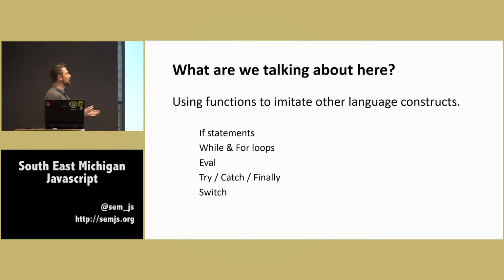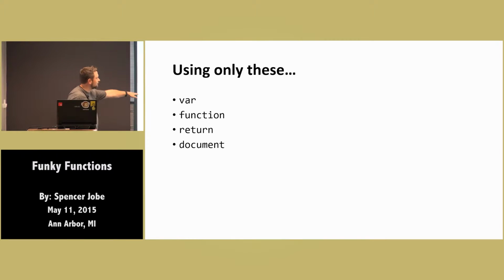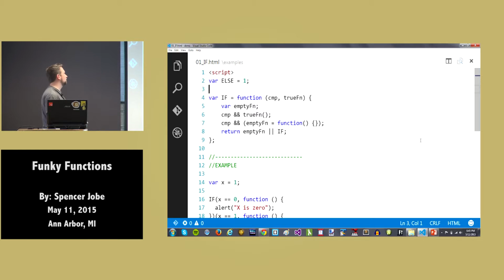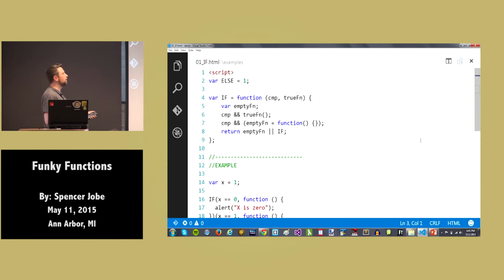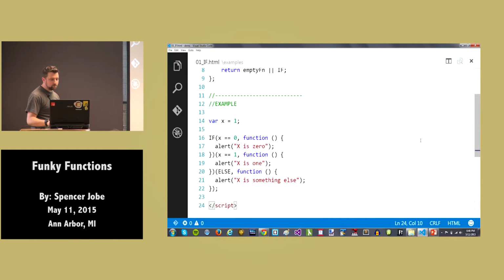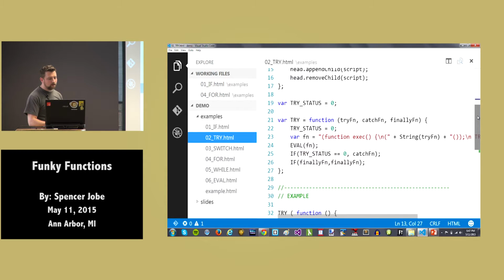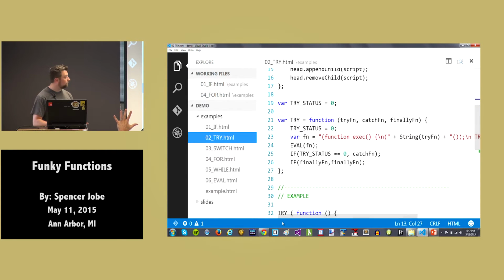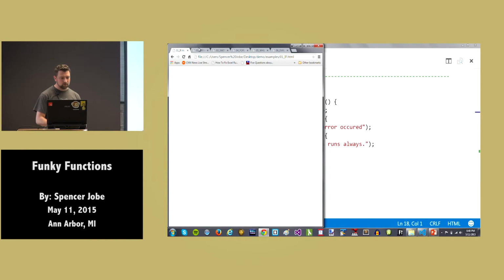LT - Funky Functions By Spencer Jobe